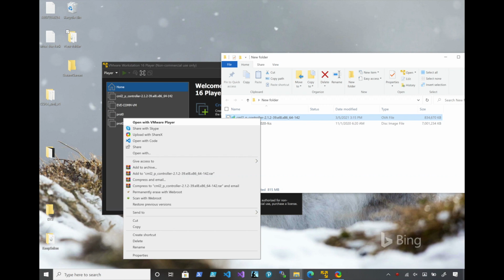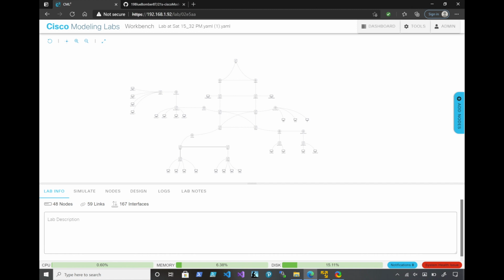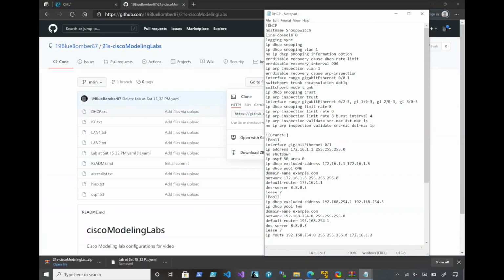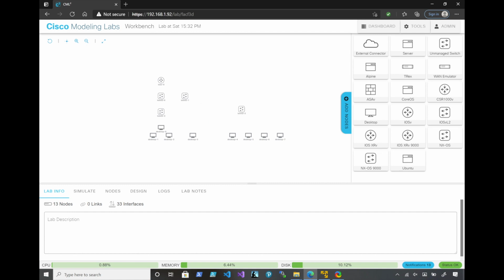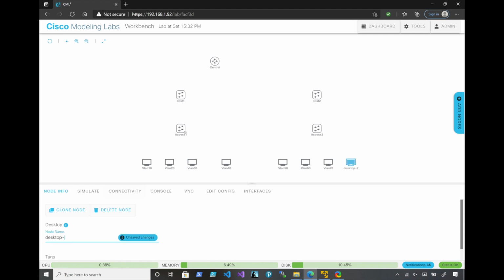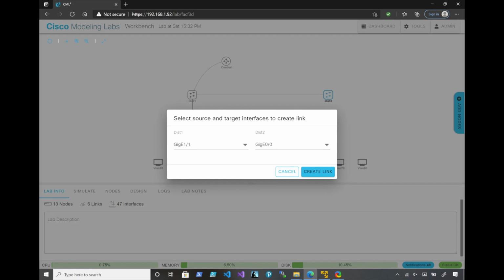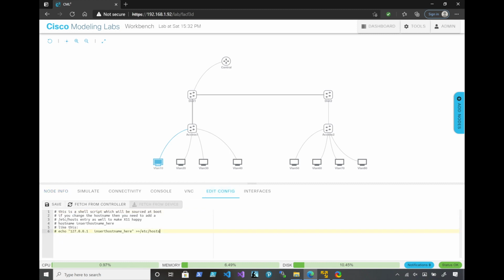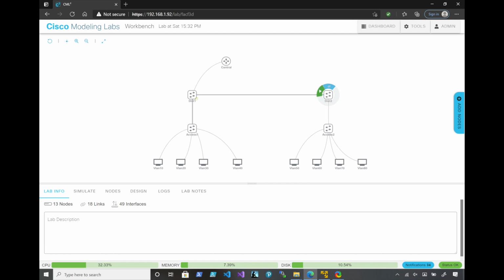21s-CML2-Lab-Part-Intro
[Intro][The Full video is broken up into an introduction and 4 parts]
To celebrate passing the CCNA exam, I wanted to share some router and switch configurations I have done with the Cisco modeling platform (CML2.0)